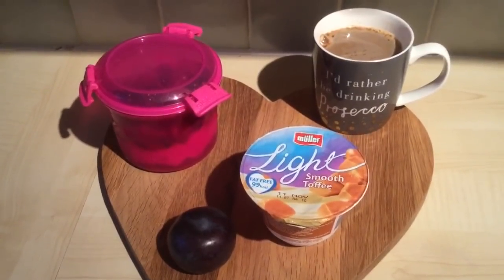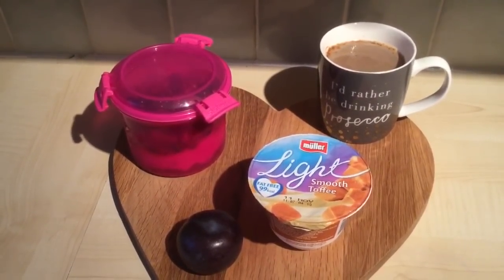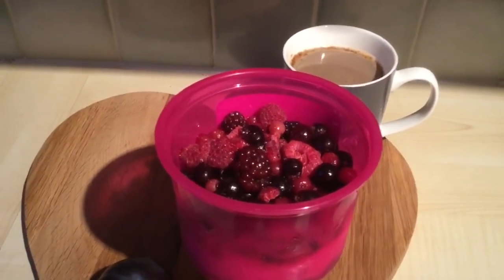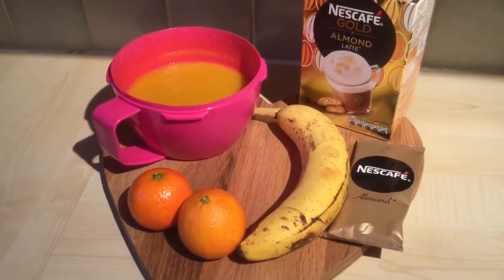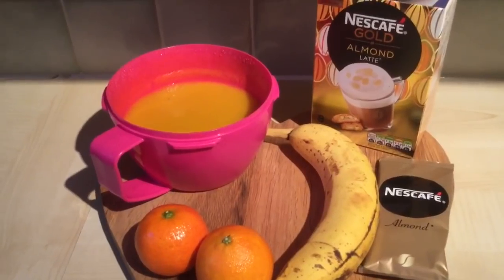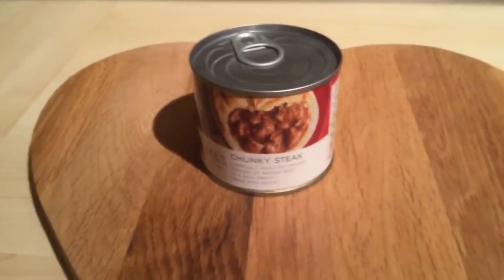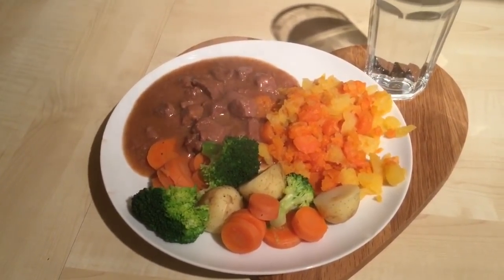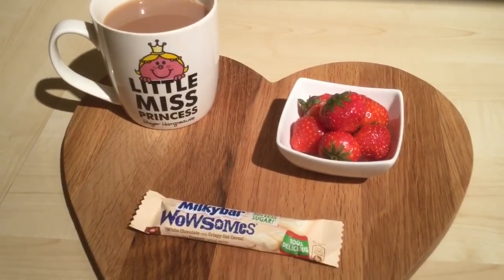WHAT I EAT IN A DAY ON SLIMMING WORLD TO LOSE WEIGHT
Welcome to another What I Eat in a Day on Slimming World to Lose Weight video. This time it’s a day of eating the Slimming World Extra Easy plan.

Belle x